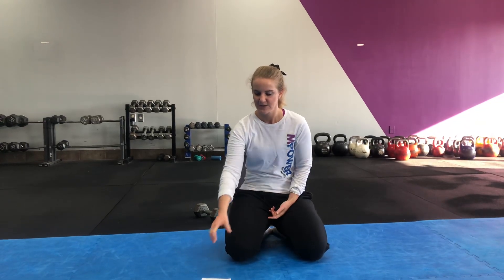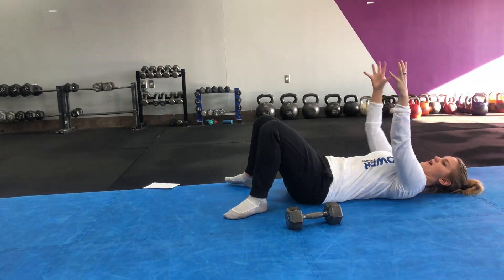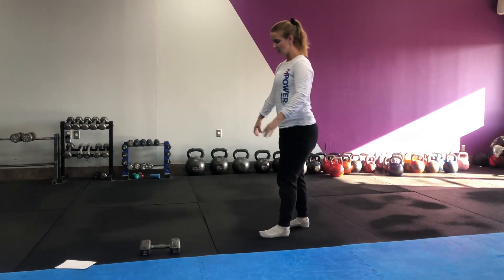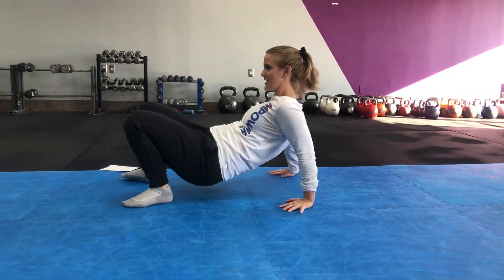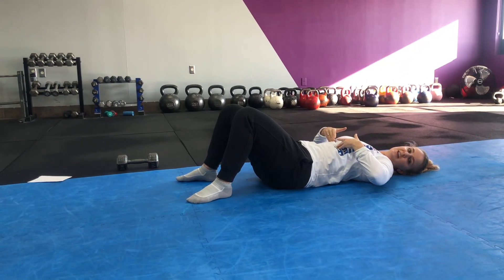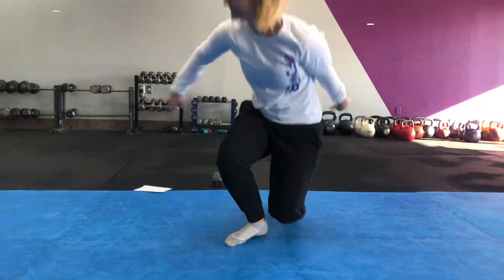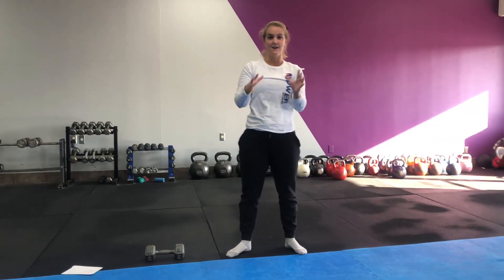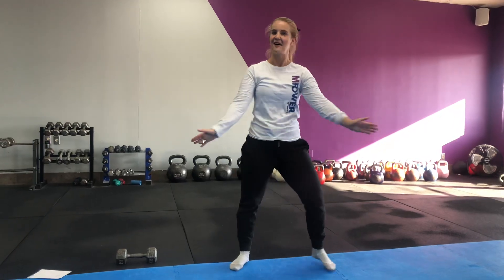Megan K's Body Weight and Improvised Home Weight Circuit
50 seconds of strength, 10 cardio
40 seconds of strength, 20 cardio
30 seconds of strength and 30 cardio

1 arm or 2 arm press depending on equipment

Clock Lunges

Crab Crawls

Sky Crunch

Inch Worm.

Cardio Options: Jup Shots, Charlie Chapmans and Heisman Hops

Feely Excited? Run through this 4 or 6 rounds so you get 30 even longer for each side of your body.